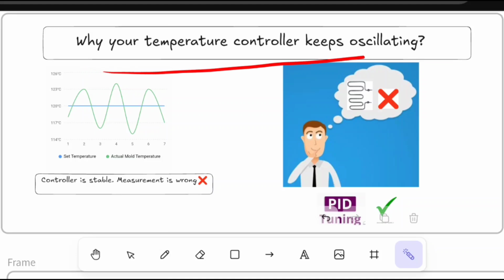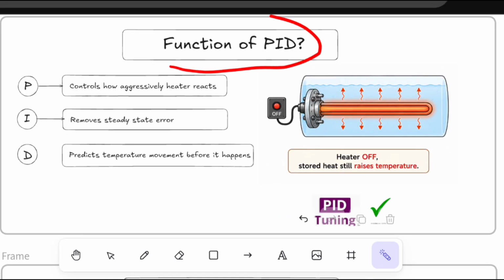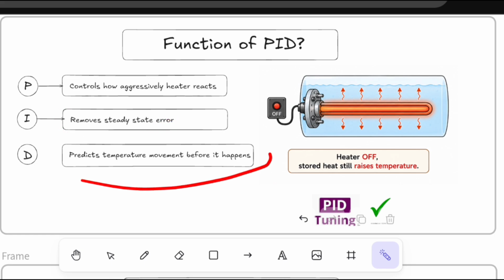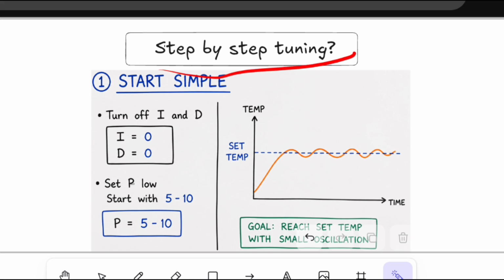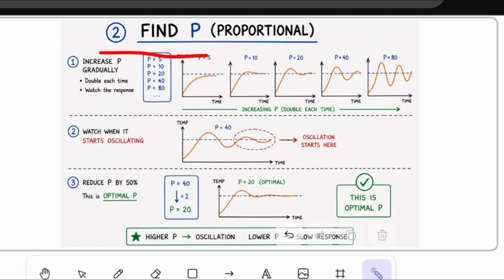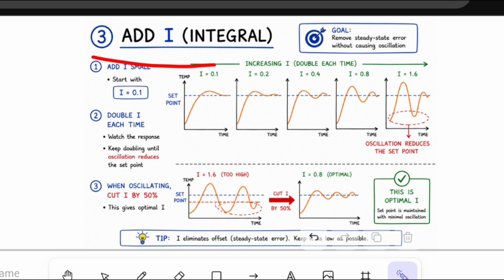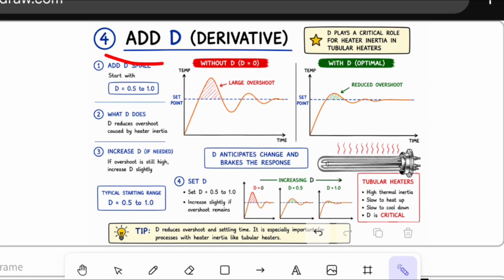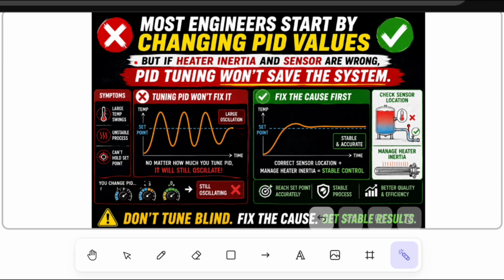PID Tuning Explained | Stop Temperature Oscillation in Mould Temperature Controllers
Your mould temperature controller keeps oscillating?

Many engineers immediately start changing PID values.

But most don't understand what P, I and D actually do.

In this video I explain:

✔ What P, I and D mean
✔ Why wrong PID causes oscillation
✔ Step-by-step tuning method
✔ Practical tuning tips for tubular heaters

This is Part 4 of the Engineering Unfiltered Temperature Control Series.

Engineering Unfiltered